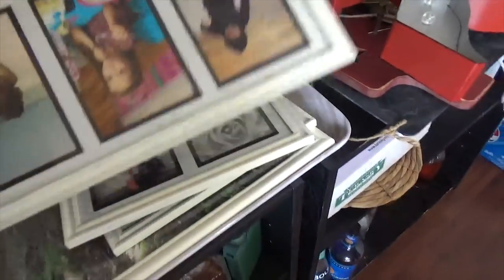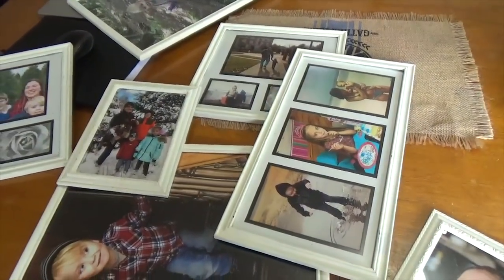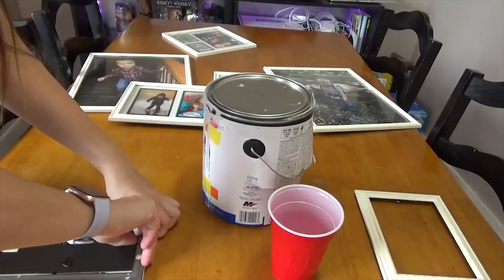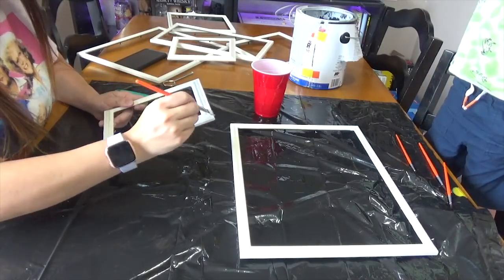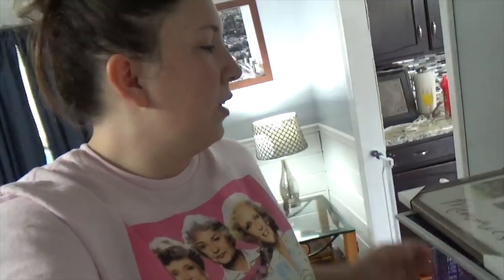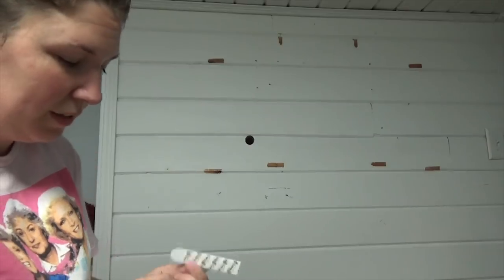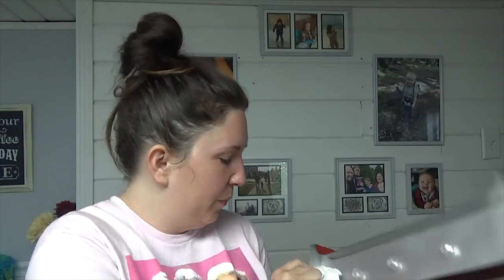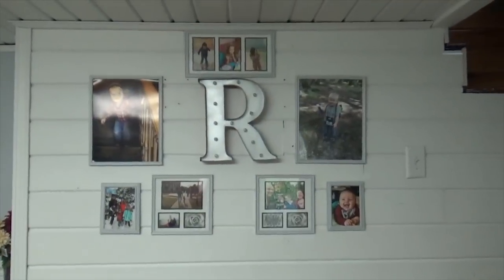From House to Home | Little touches make all the difference!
In today's video we are working on a DIY!  I'm painting the picture frames for the living room.  They had been down for over a month and I just hadn't taken the time to paint them and put them back up.  And of course, I had my little helpers along the way!